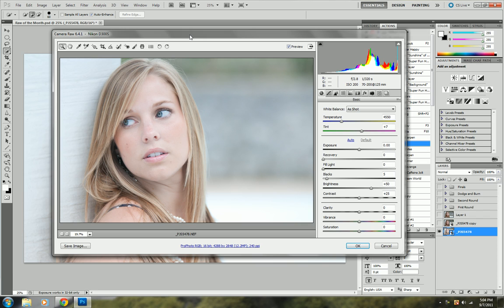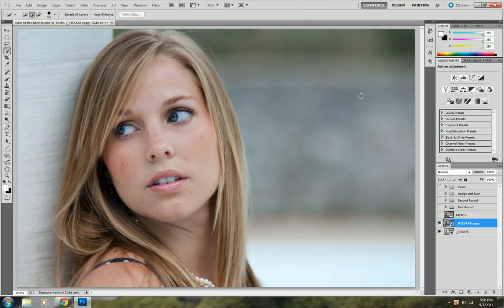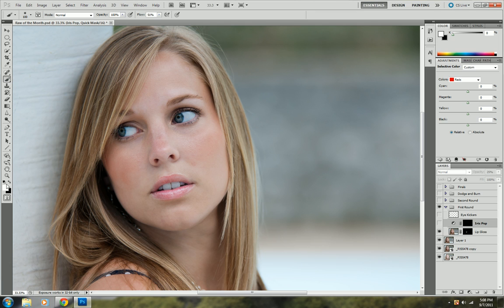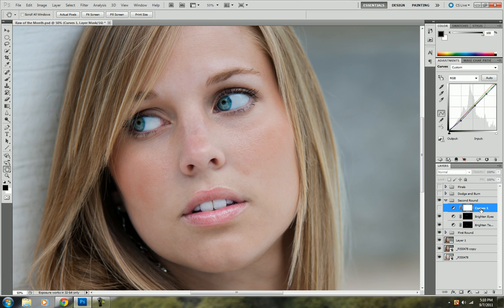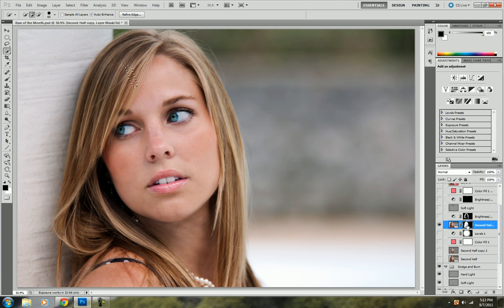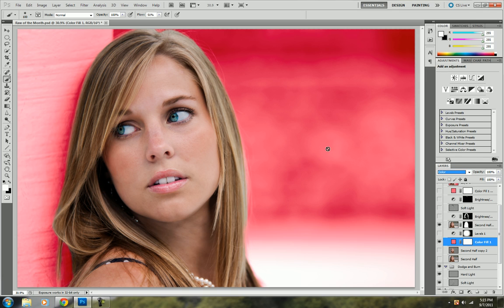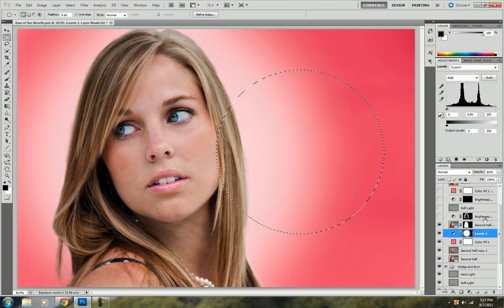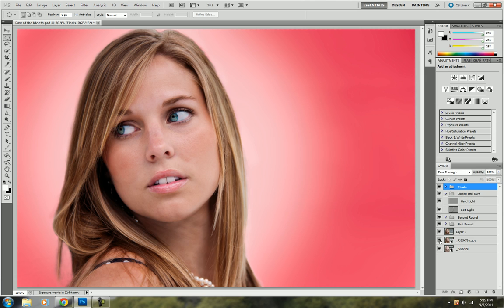Raw Edit #0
A run through of a raw edit I did with plenty of before and after!  And I even got it under the 15 minute limit ;)